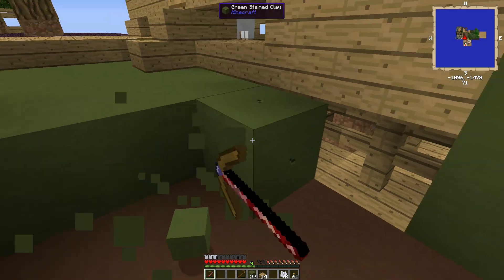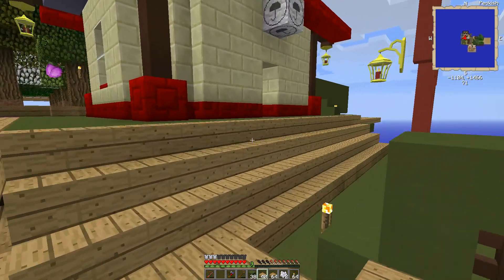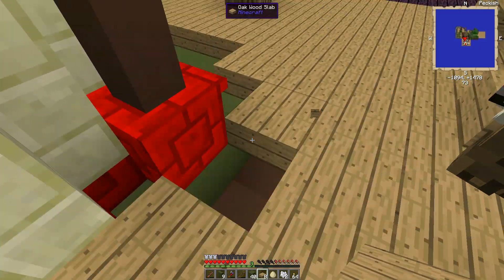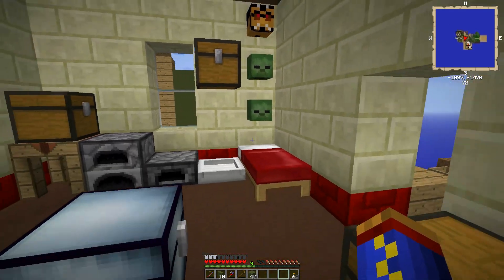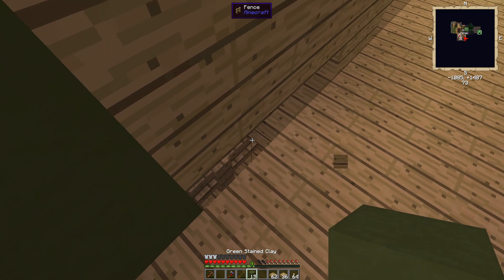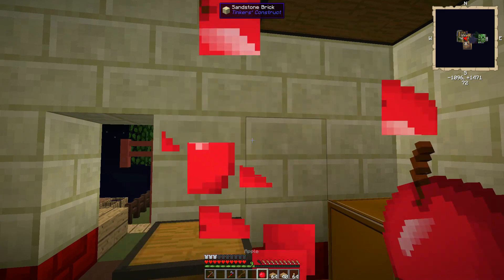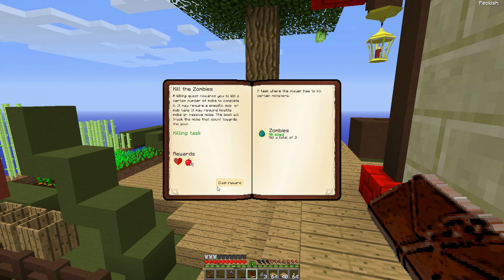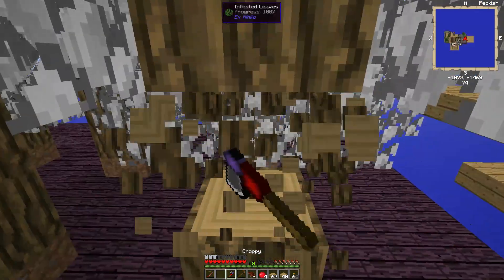T&T Agrarian Skies - Episode 19